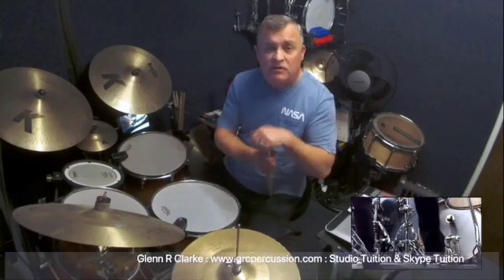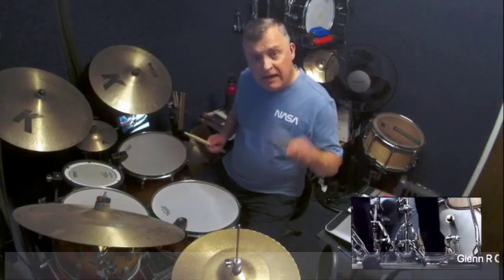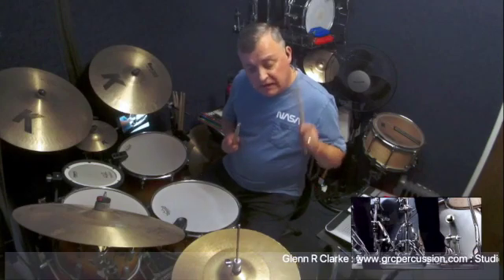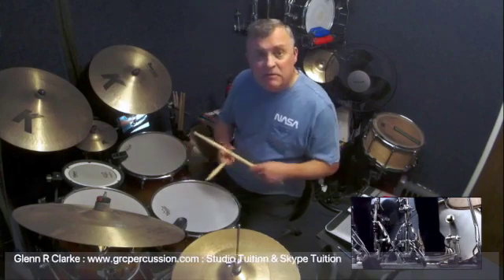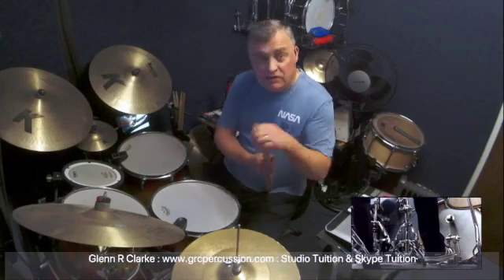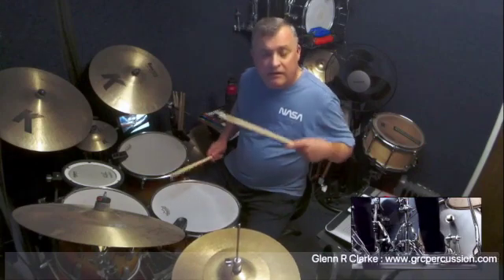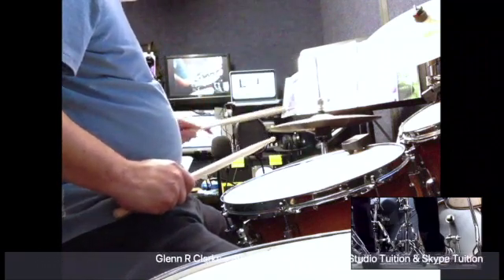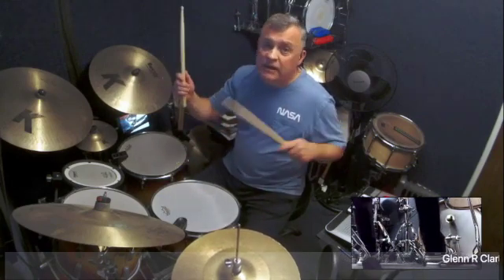Lesson11: Using Left Hand to Open High Hat Rhythms Semiquaver Sixteenth, Easy To Follow Drum lesson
Using Your Left Hand to Open Your High Hat Rhythms using
Semiquaver's \ Sixteenth's , incorparating Drum fills without stoping your main Drum Rhythm , bringing in Bounce Triplets around the drums within the semiquaver grooves as fills.

Search Glenn R Clarke on Amazon for all his Drum Tuition Books & Percussion ensembles.